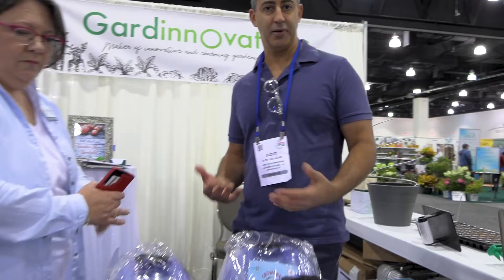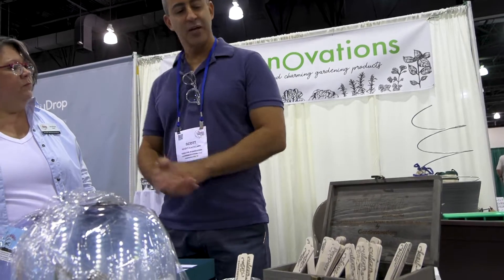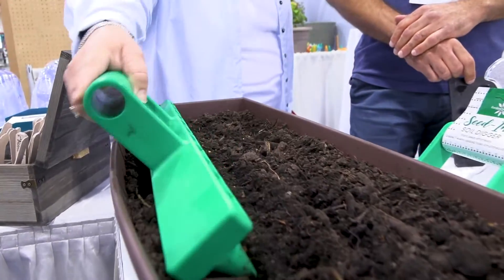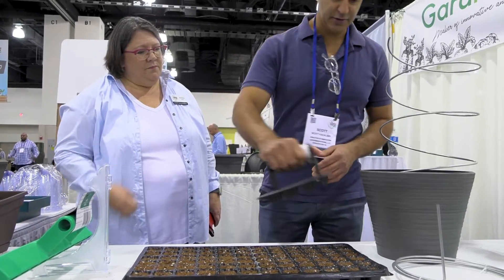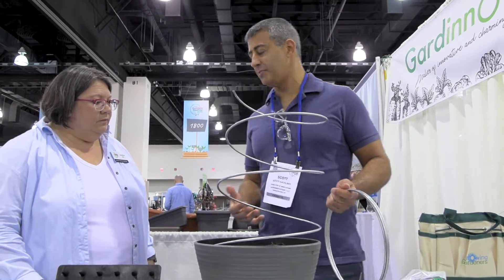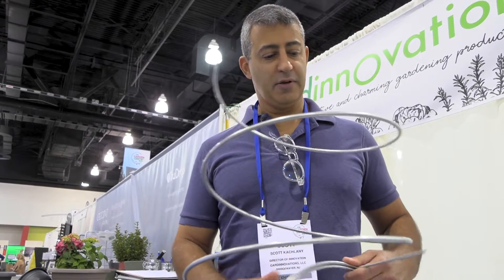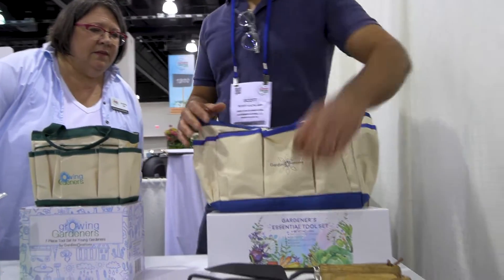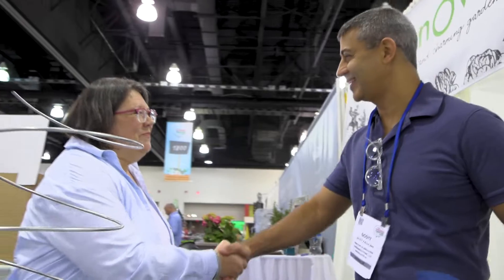Exhibitor Spotlight: Gardinnovations, LLC